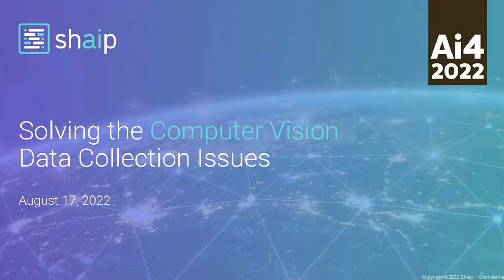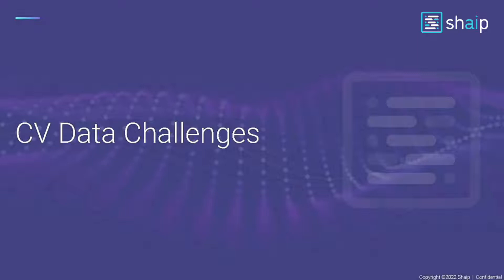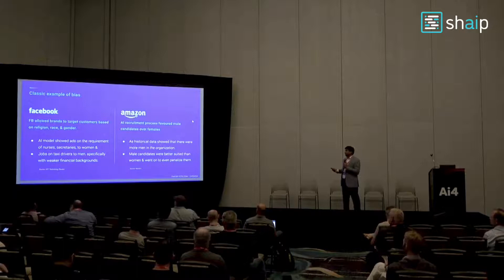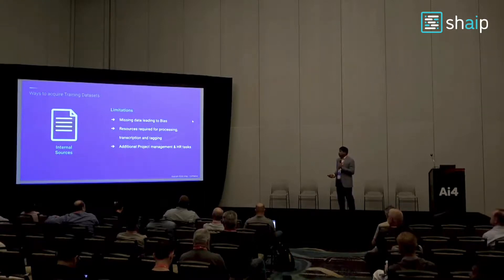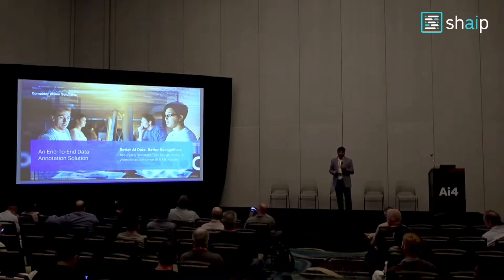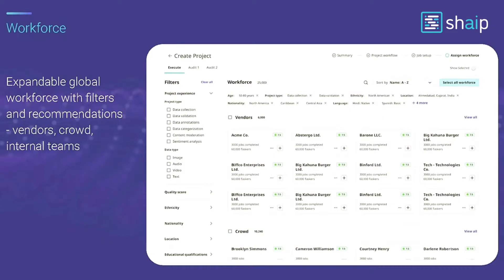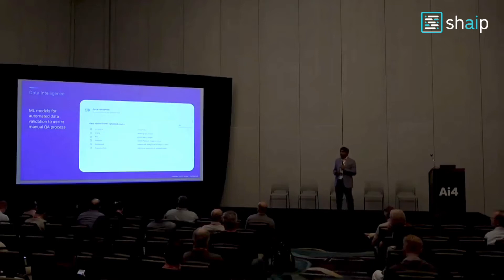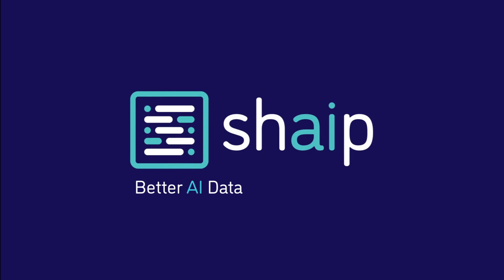AI4 Conference: Data Collection Challenges & how to overcome them | Hardik Parikh, CRO - Shaip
All the major AI solutions that are out there are all products of a crucial process we call data collection or data sourcing or AI training data. Our CRO, Mr. Hardik Parikh gave a keynote session on “Solving the Computer Vision Data Collection Issues” at the recently concluded Event Ai4 2022 in Las Vegas on August 17.

The talk focuses on how Shaip is automating the data collection process with auto validations to improve image and video data quality that is sourced from across the globe. The platform also helps in controlling the data bias that skews outcomes for ML algorithms. To know more